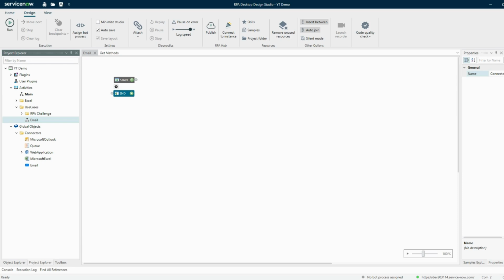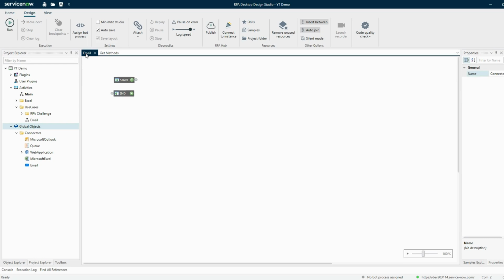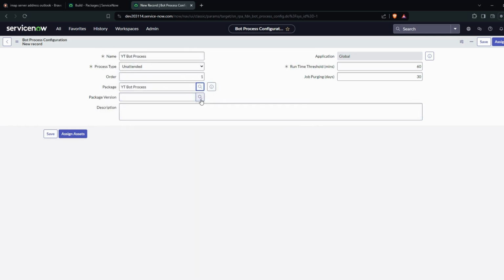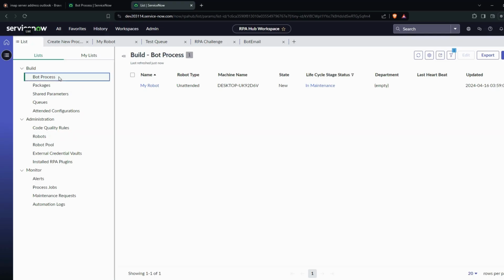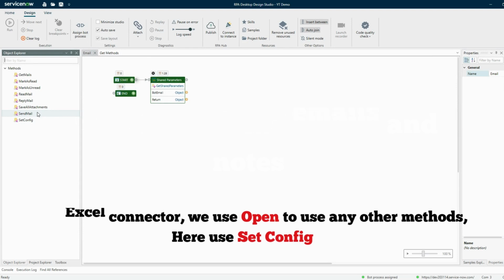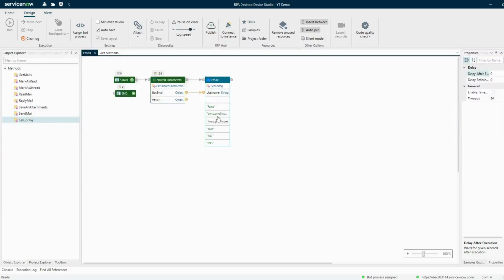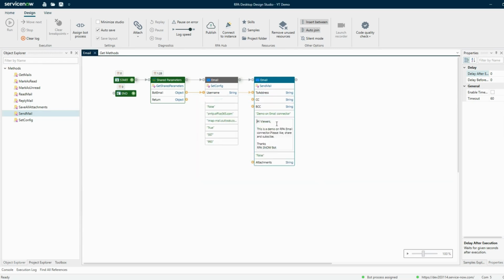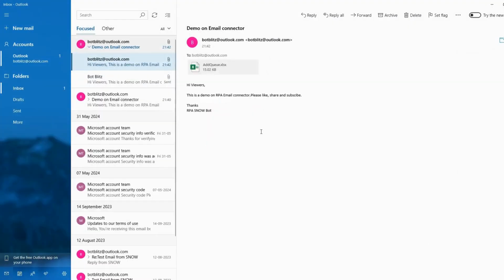How to send an email with Attachment using Email Connector | ServiceNow RPA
5.How to Create table in mail body | Create HTML Body using Email & C# Connector | ServiceNow RPA